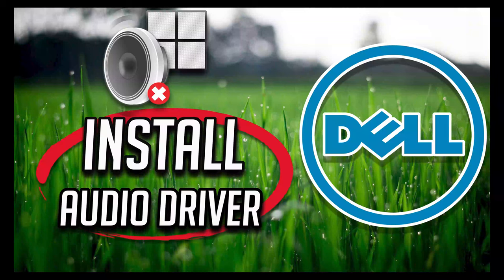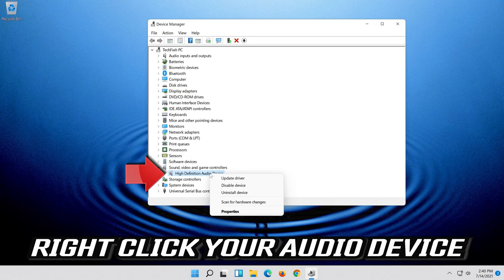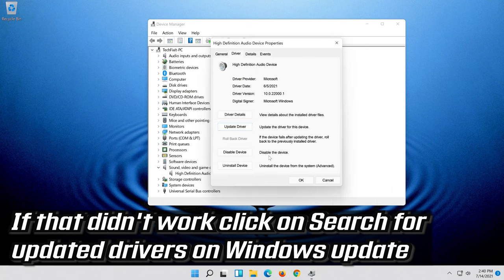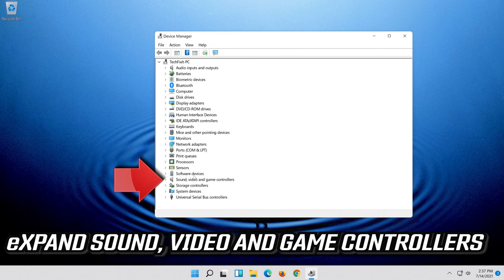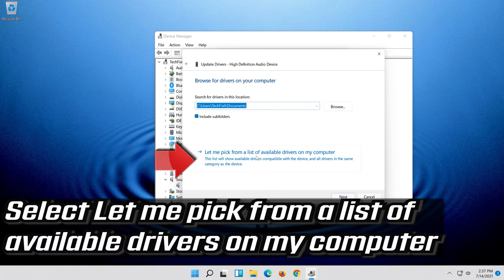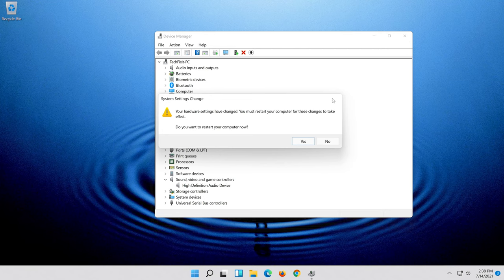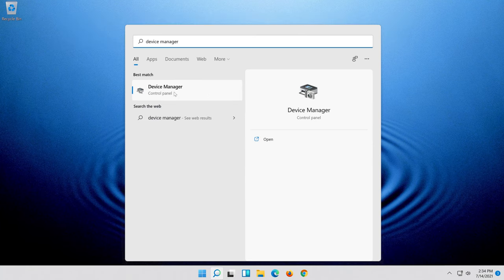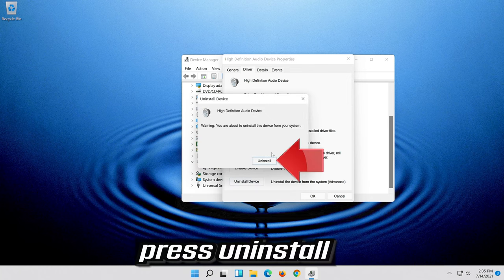How to Install Dell Laptop Audio/Sound Driver On Windows 11 and Windows 10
In This Tutorial you will learn How to Install Dell Laptop Audio/Sound Driver On Windows 10/11

This tutorial you will learn how to install Lenovo laptop audio drivers Windows 11/10. Steps to fix Dell audio Not Working on Lenovo pavillion, How to fix Dell driver on Dell Laptop. Dell notebook,Dell noteboook, Dell Inspiron, XPS, Alienware, Dell G Series, Vostro, Latitude PC,

Intro
Open any Browser
Enter Serial Number
Select Audio Driver
Install Software
Closing

This troubleshooting guide will work Windows 11, Windows 10 operating systems (Home, Professional, Enterprise, Education) and desktops, laptops, tables and computers manufactured by dell.